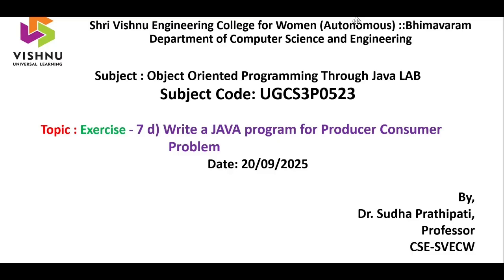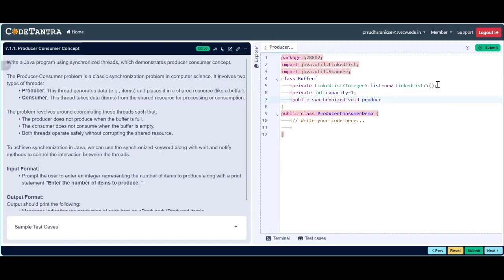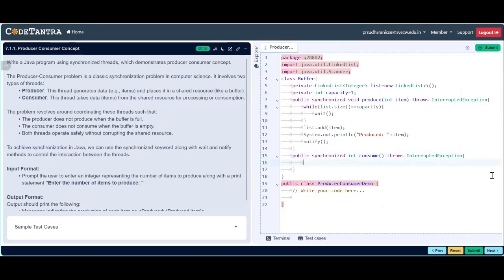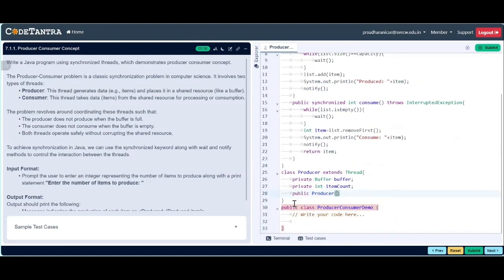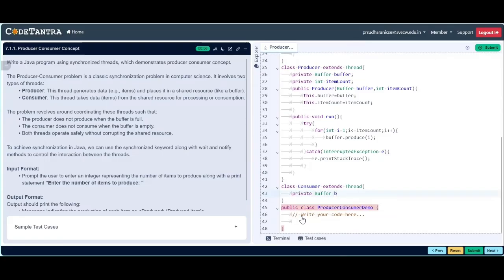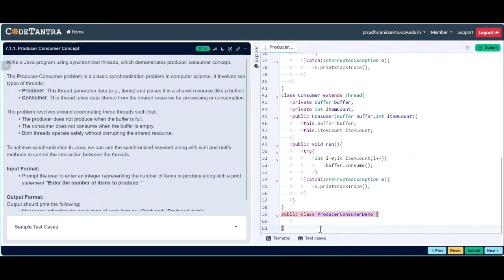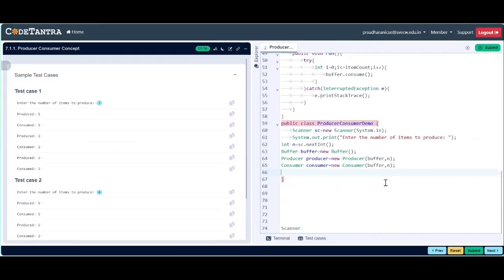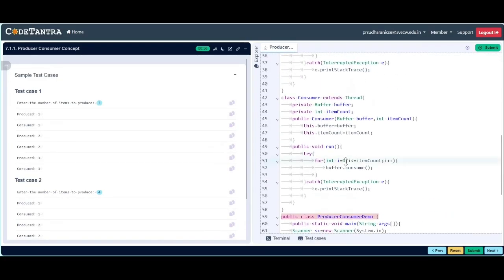Producer consumer program in java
7.d) Write a java program for producer consumer problem.